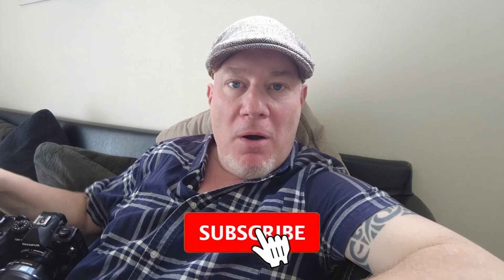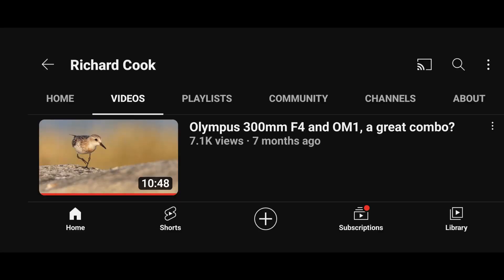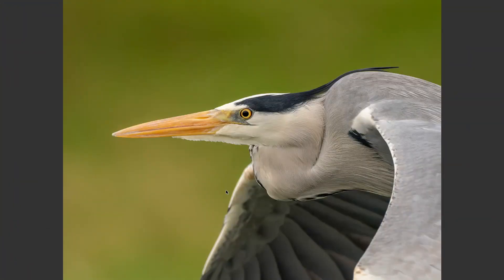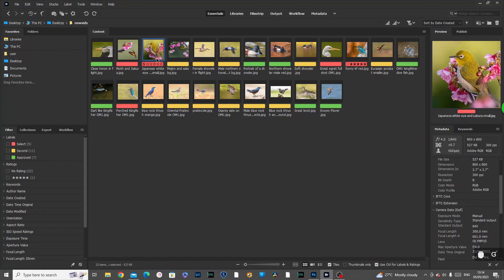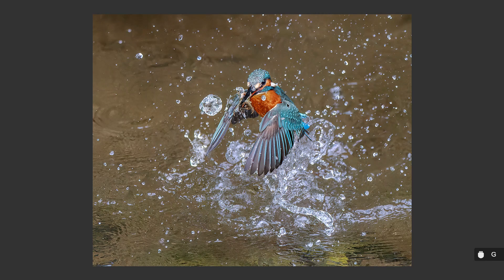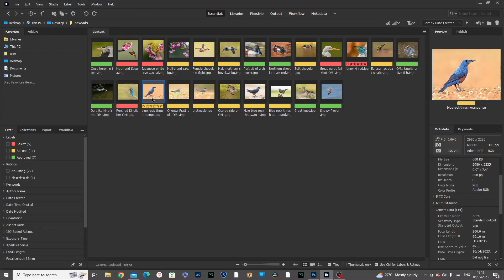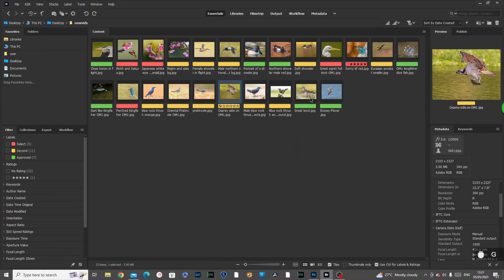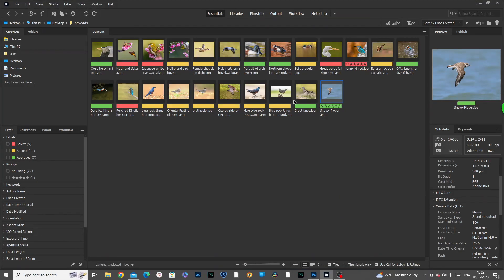OM-1 and Olympus 300mm F4 Pro | 3 month review | Did I make the right choice?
Have been using the Olympus 300mm F4 on my OM1 for about 3 1/2 months. In today's video I go through a number of images I have taken with this set up while at the same time sharing my thoughts on how I feel about the combo. I also compare the lens to the Panasonic 100-400 that I was using prior to this lens.